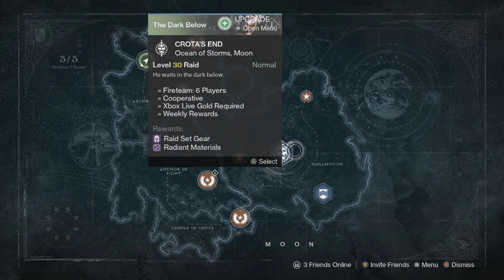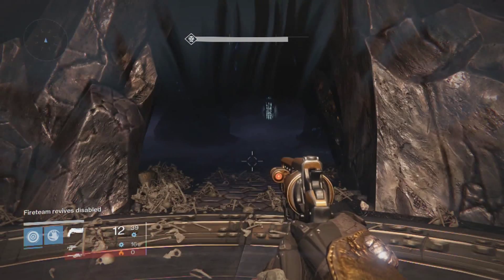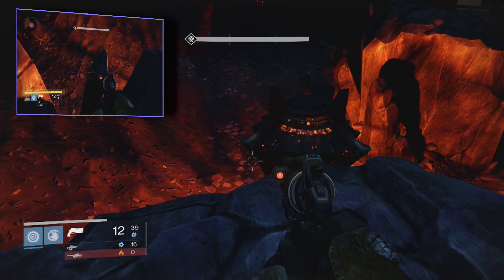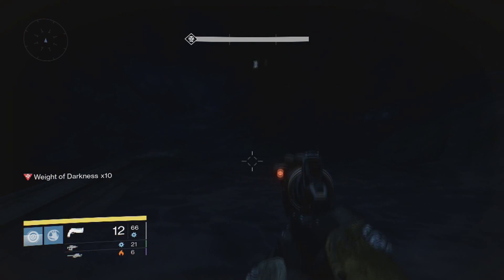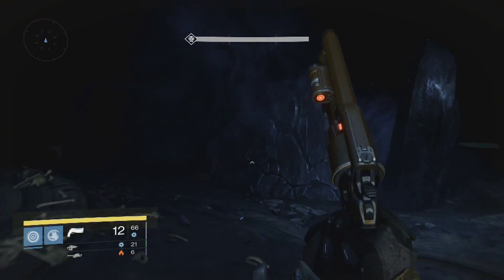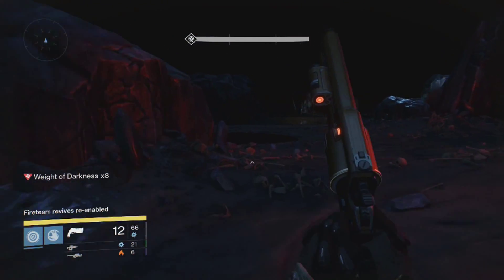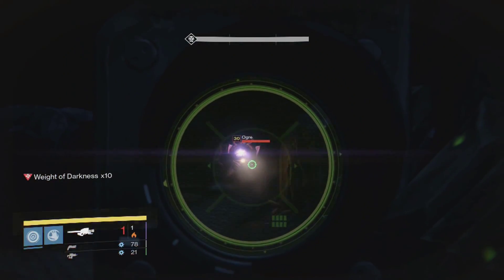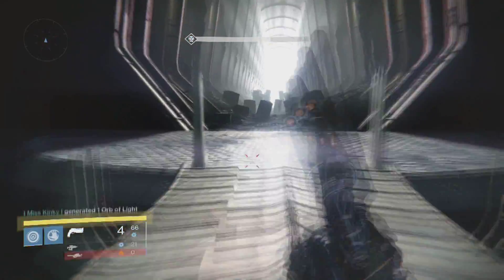Destiny Crota's End - LIGHTS GLITCH (QUICKER AND EASIER) PATCHED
Lot's more great content on the way soon.
You Lovely Feckers are Awesome
-Previous video-

Facebook - I Miss Kinky I

Partnered with FullScreen If you want partnership click the link it will help you

Always happy to game with my lovely feckers.
My channel will have a variety of videos from Game plays, Funny moments, Lets plays and commentaries.
If you have any feedback please feel free to message me i will respond to all messages.